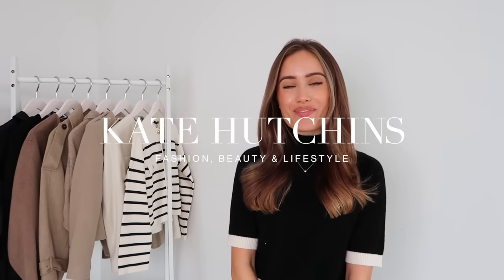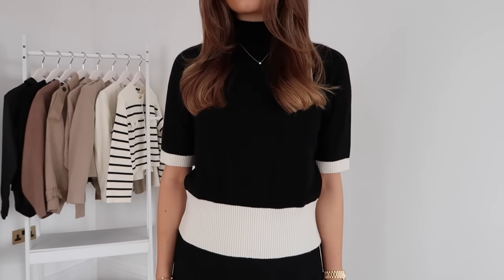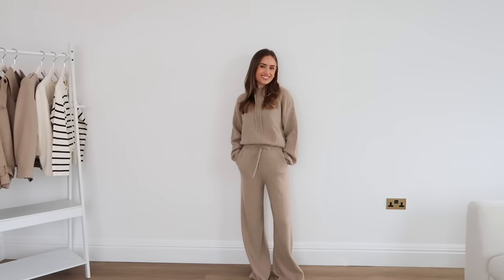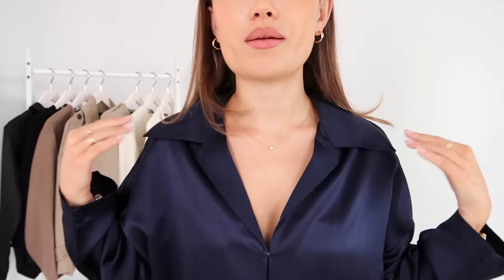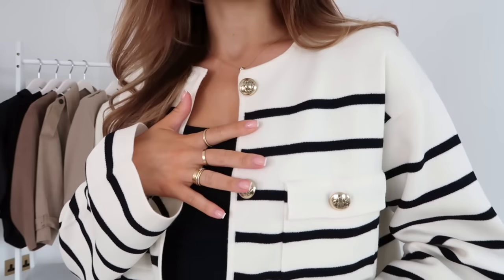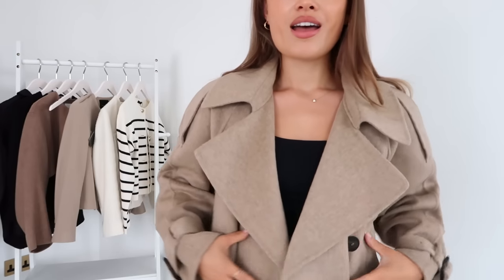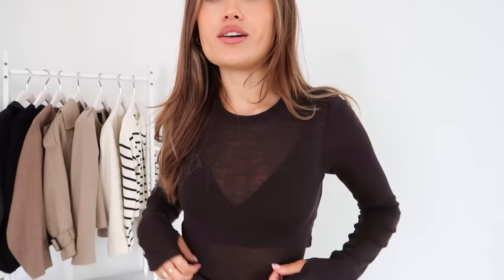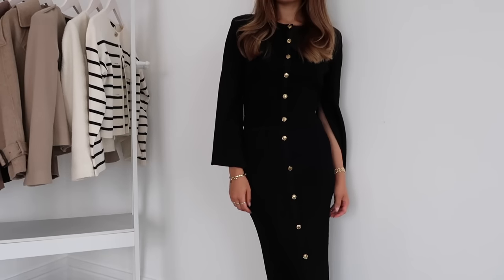AUTUMNAL HAUL | MASSIMO DUTTI, COS, LILYSILK | Kate Hutchins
This weeks video is an autumn new in haul featuring some of my fave brands Cos, Lily Silk and Massimo Dutti. Enjoy! Kate x

White Trousers

LILYSILK Anniversary Sale(runs to 8th Sep), Check Out LILYSILK New Arrivals

Massimo Dutti Links
White Jacket
Ribbed Black Midi Skirt
Ribbed Black Cardigan
Wool Grey Bomber
Beige Jacket
Wool Trench

Cos Links
Grey Long Sleeve Top
Navy Long Sleeve Top
Brown Long Sleeve Top
Grey Trousers
Brown Trousers
Cropped Jacket